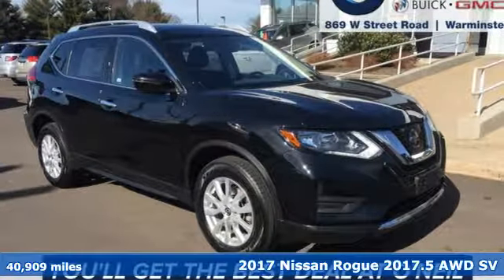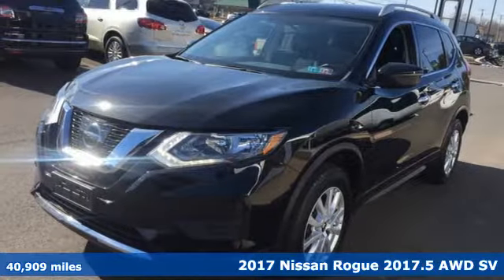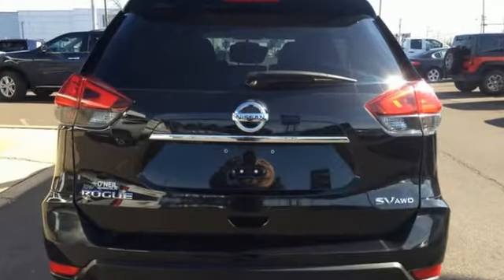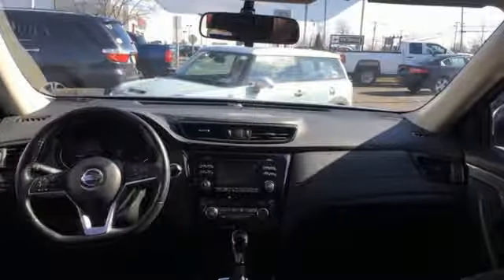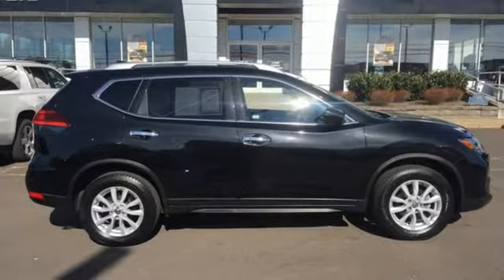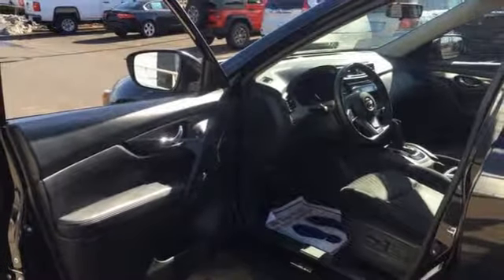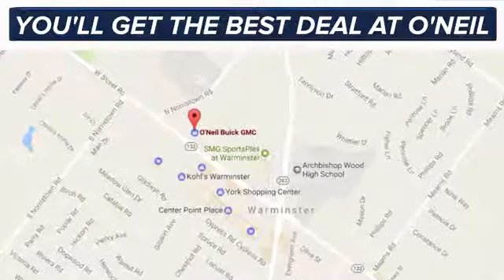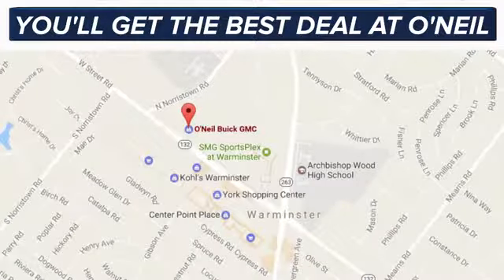Used 2017 Nissan Rogue Warminster PA Philadelphia, PA #99-5991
Year: 2017
Make: Nissan
Model: Rogue
Trim: SV
Engine: 2.5L I4 DOHC 16V
Transmission: CVT with Xtronic
Color: Black
Interior: charcoal
Mileage: 40909
Stock #: 99-5991
VIN: JN8AT2MV6HW272563
Recent Arrival! This 2017 Nissan Rogue SV in Magnetic Black features: 2.5L I4 DOHC 16V CVT with Xtronic AWD Clean CARFAX.brbr25/32 City/Highway MPGbrbrAwards:br * 2017 KBB.com 10 Best SUVs Under $25,000brbrbrOur model lineup is second to none! Make sure you swing in today to get an incredible deal on many new and used Buick and GMC models. These vehicles come packed full of features including a one-of-a-kind navigation system that will get you to any location efficiently and safely. Have kids and want to keep them entertained? Our Rear Seat DVD equipped vehicles will have them settled in for those long trips.

Address:
869 West Street Road